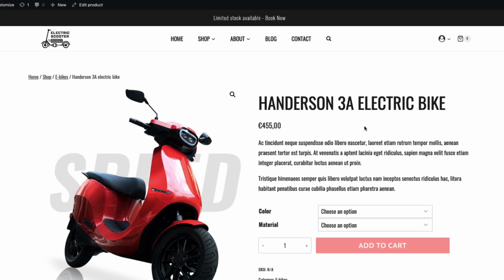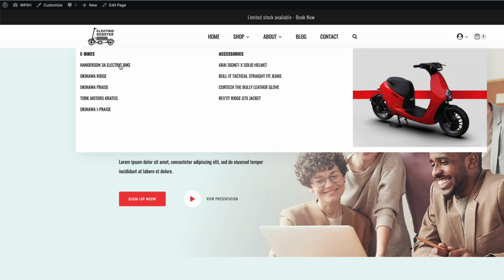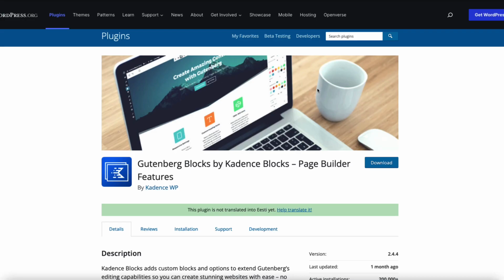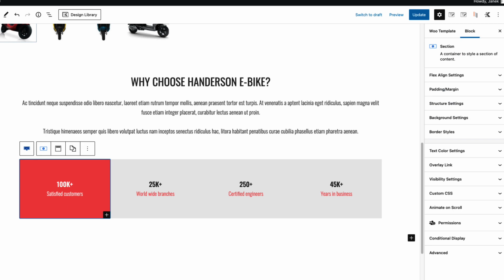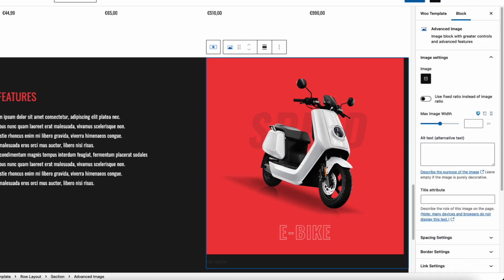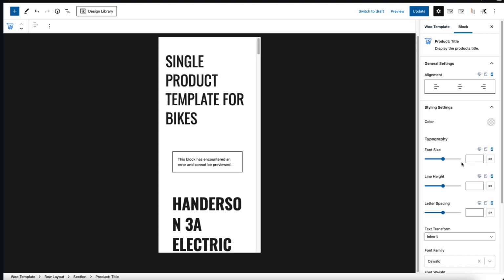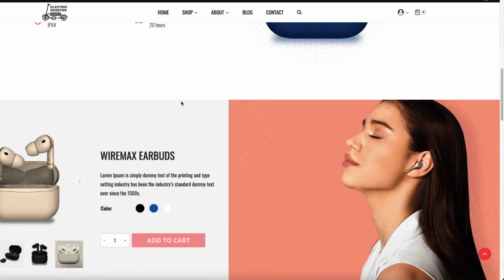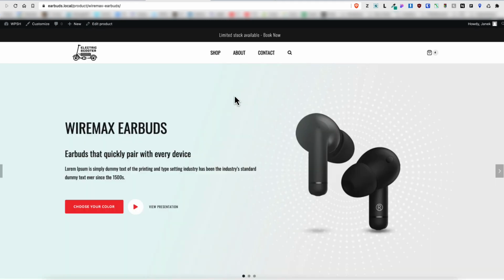How to Create Custom Product Layouts in Woocommerce With Gutenberg?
In this video I’m going to show you how to create custom product layouts in Woocommerce with Gutenberg. For it I’m going to use Kadence Shop Kit plugin.